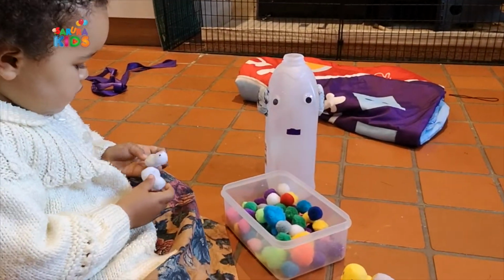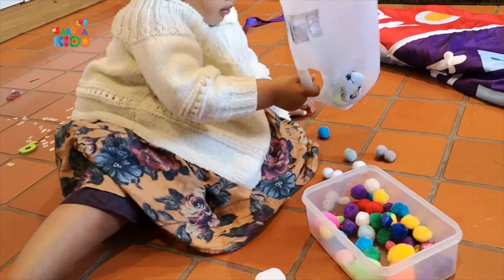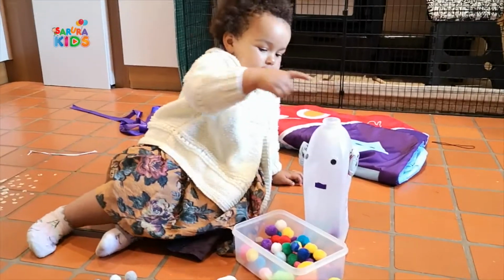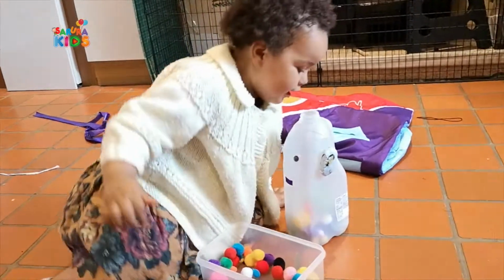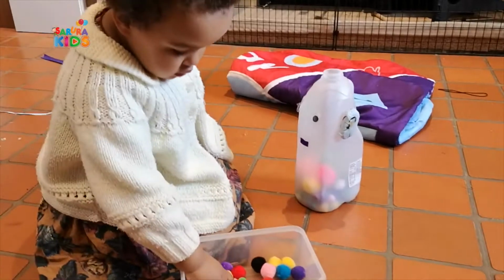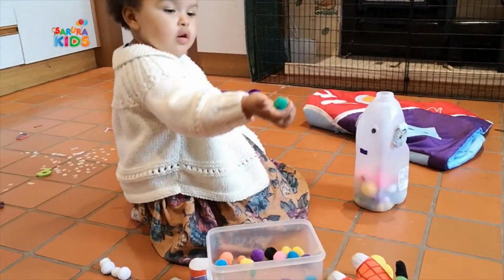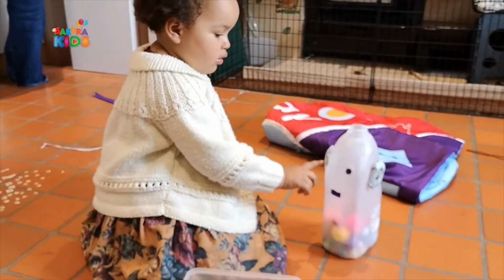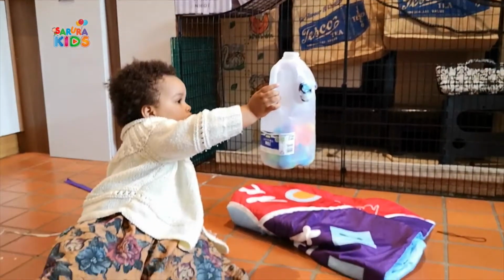Feeding googly eyes man the pom poms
One of the things we made was a googly eyes man bottle
This is one of our plastic bottle craft ideas that is quick and easy to put together.
He is fantastic for storing little toys and bits that Ano and Vongai love to play with.

You can make a googly eyes man too to tidy up your small toys. Things like small Lego bricks, pom poms, beads, thread, all sorts of things can fit in your googly eyes man. Share your pictures with us on social media by tagging us @SaruraKids

Sarura Kids makes videos for kids to help them learn Shona basics in a fun and easy way. By watching and repeating over and over again these animals become easier to remember as well as their Shona names. Making learning Shona online easier for both grownups and children.

👀Do you enjoy discovering the world with Sarura Kids?
👉How to make oobleck | Is oobleck a solid or a liquid?
👉Kuchengetedza musha pa Zimbabwe | Household chores in Zimbabwe | Learning Shona with Sarura Kids
👉The little bunny in our garden | Aberdeen Scotland | Aberdeenshire rabbit hole